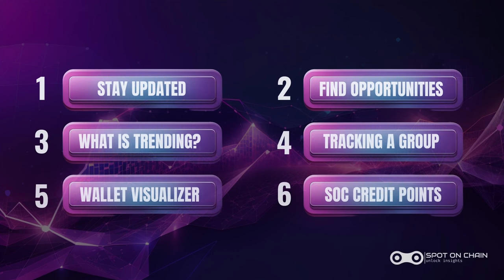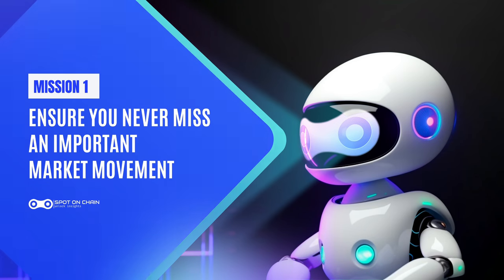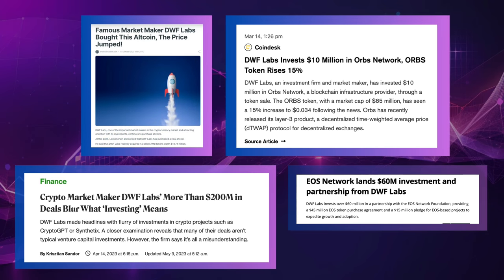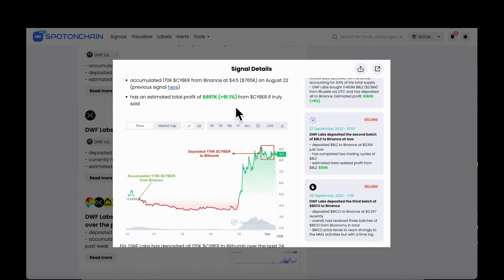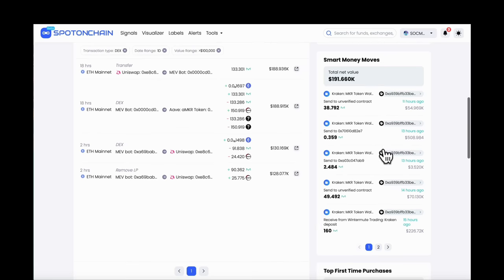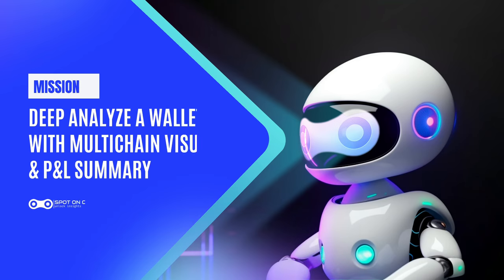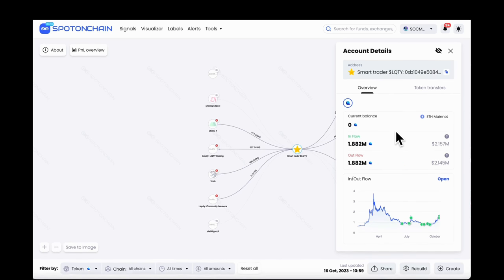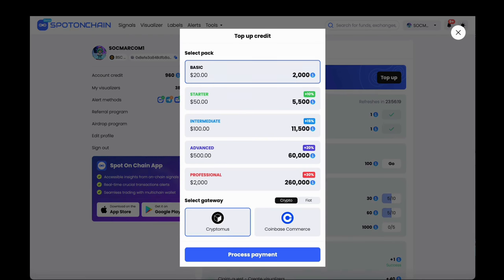Full Spot On Chain Features Tutorial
0:00 Get familiar with key features on the home page
1:28 How to never miss an important on-chain movement
2:17 Find opportunity by tracking whales and smart traders
4:47 Knowing what token is trending among smart money flow
5:42 Tracking wallet groups that might manipulate a token
6:36 Deep analyze a wallet with multichain visualizer & P&L summary
8:36 Earn and Top Up SOC Credits to fuel all these missions